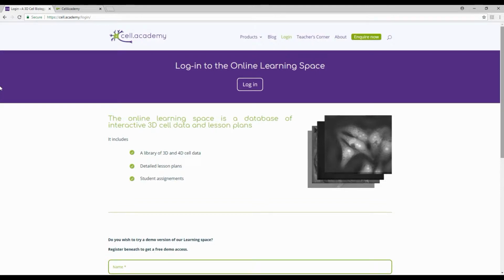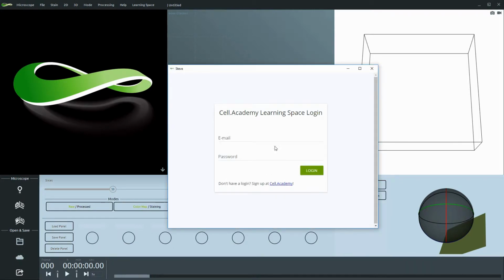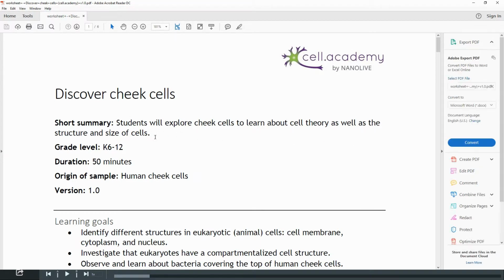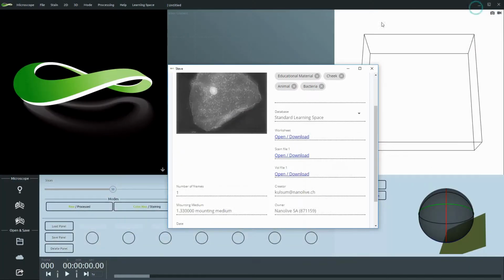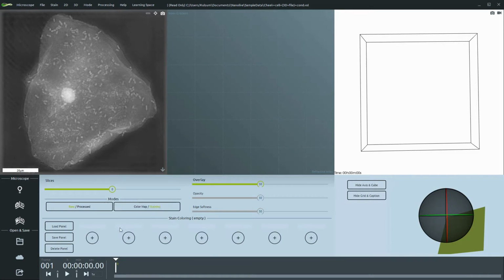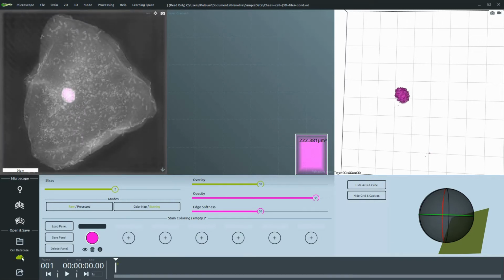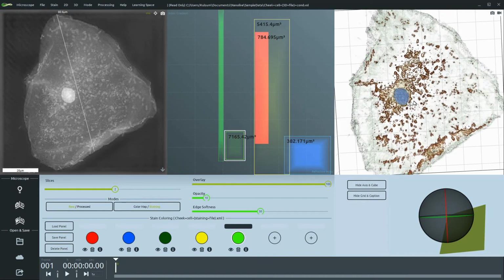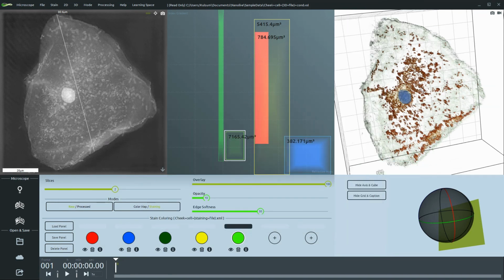cell.academy Learning Space with STEVE tutorial